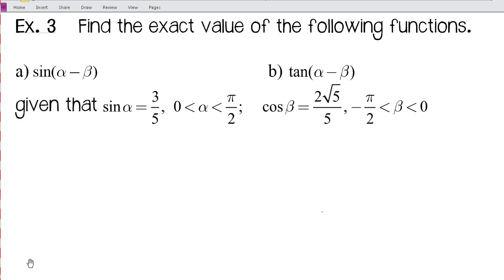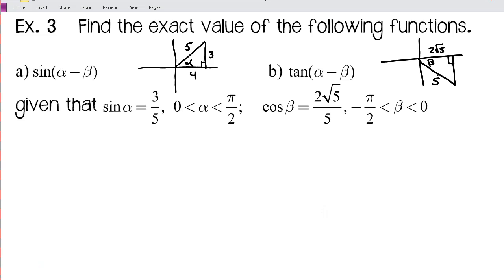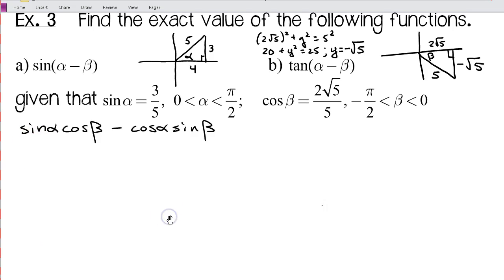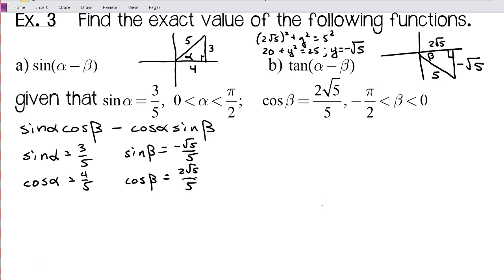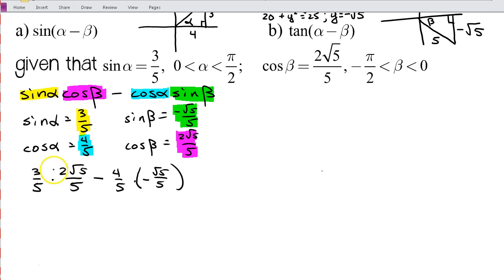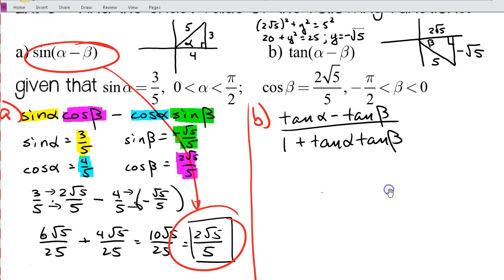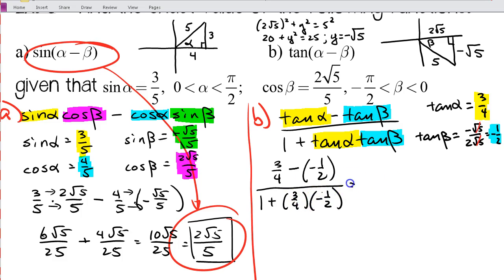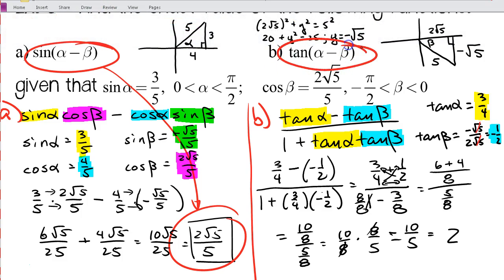Unit 7 - Section 7.4 - Sum and Diff - Day 2 video #2